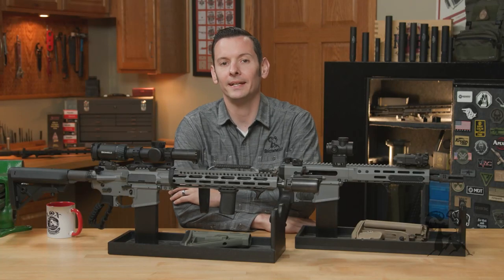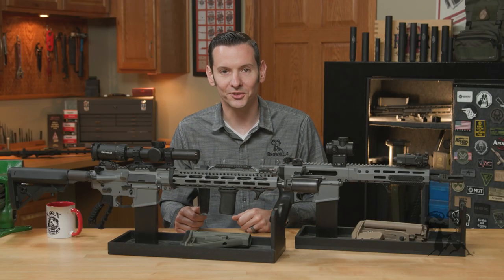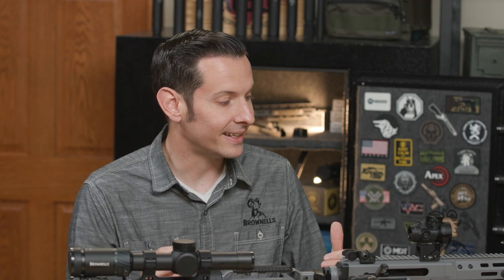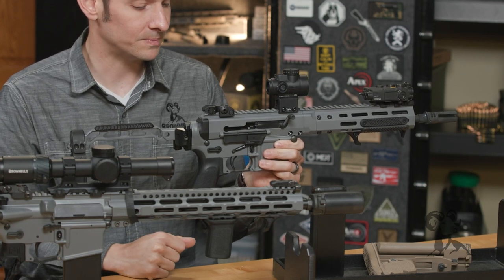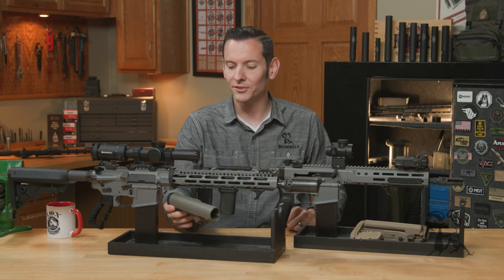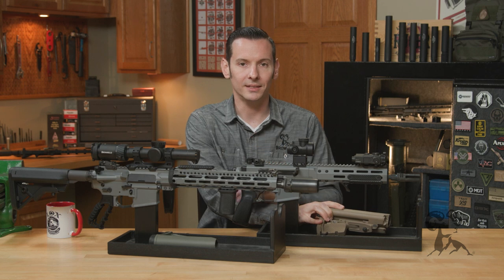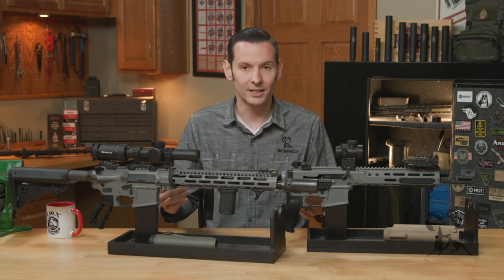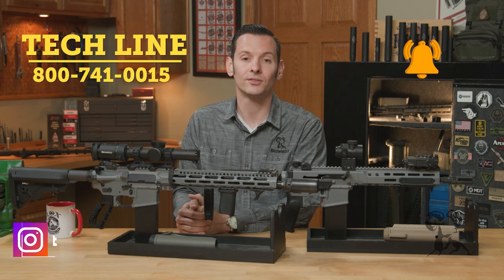Quick Tip: Wolf Gray - The Best Gun Color?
"Wolf Gray is the best color," says Caleb. And he's here to back up that bold statement. You might have noticed the gray guns on the bench in a lot of our recent videos and in Caleb's "baron_von_savant" Instagram posts. They are, in fact, finished in Brownells Aluma-Hyde II Wolf Gray, and Wolf Gray is the best gun color because (drum roll please, maestro) Caleb likes it. It also offers something different from the traditional "black rifle" AR-15 look. Among the "50 shades of gray," Wolf Gray tends to blend well with a lot of other colors. O.D. green and foliage green furniture look good on a Wolf Gray gun, as does flat dark earth, much to the delight of Flat Dark Earth Society members everywhere! Our video viewers will also appreciate how the lighter color makes the details on our sample guns stand out much better on screen.

Seriously, Caleb is not saying everybody should go out and paint their guns Wolf Gray, but rather that color is another aspect of customization. You upgrade various components of the gun and customize the accessories on it, so why not choose a custom color? Your gun doesn't have to be the same color as everybody else's. It's your gun - paint it the color YOU want. As long as it's Wolf Gray. just kidding!